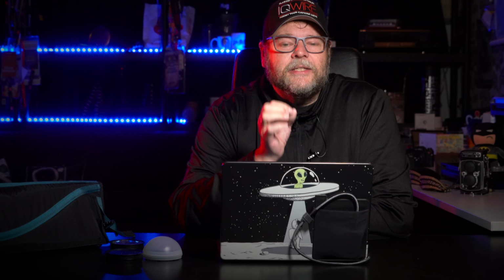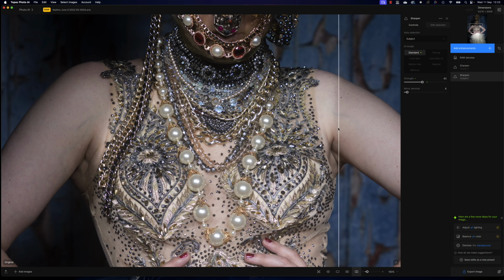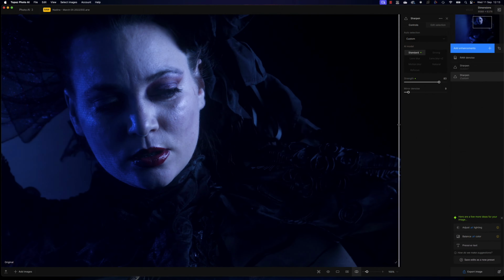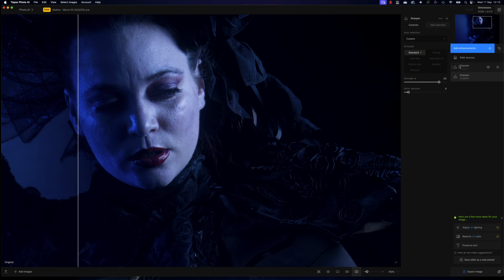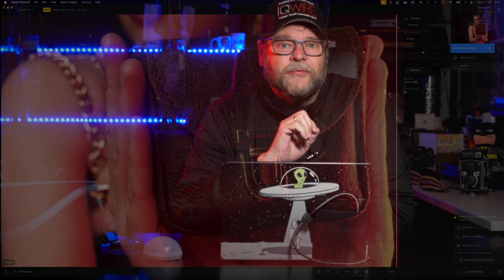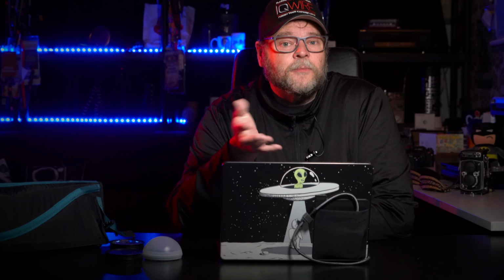Lets take a new look at topaz Photo AI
In this video I show you how I use Topaz Photo AI in my personal workflow.